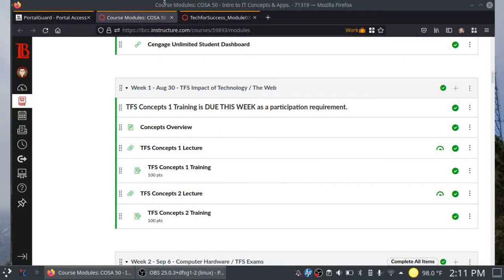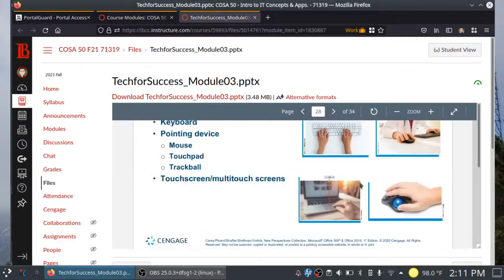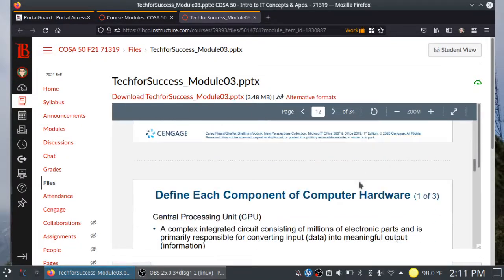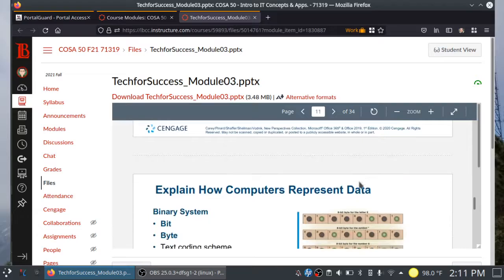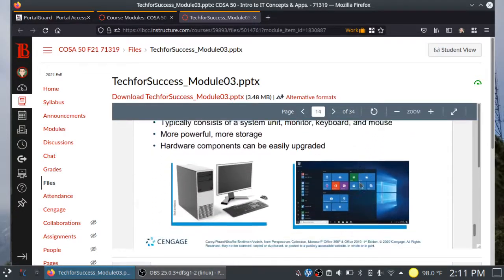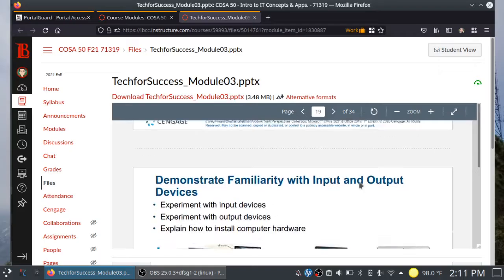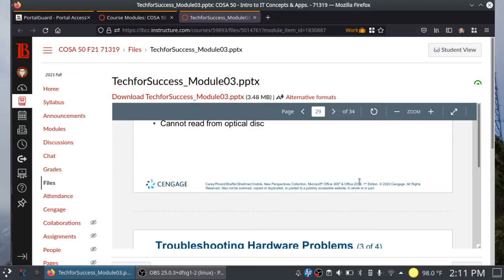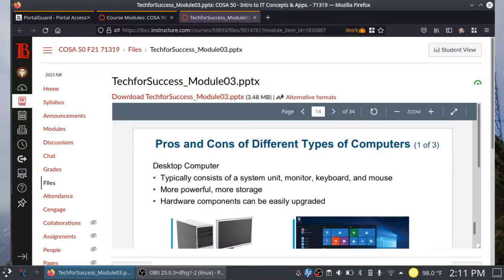COSA 50 - Week 2 Announcement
Here's what to expect for Week 2. TFS Concepts 2-3 trainings and Exams 1-3 are due this coming Sunday.